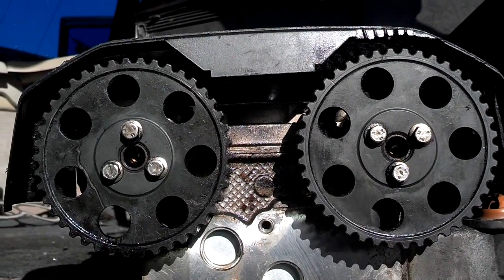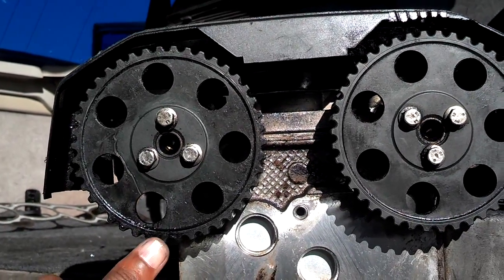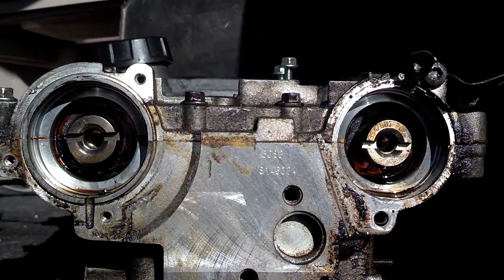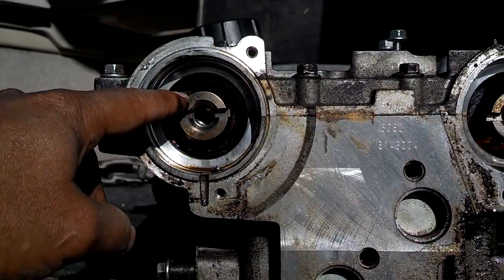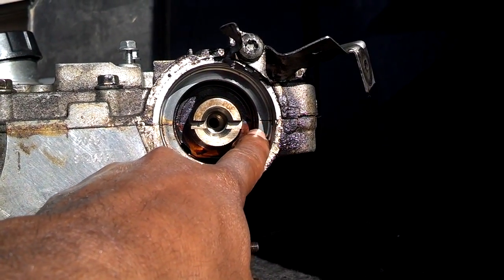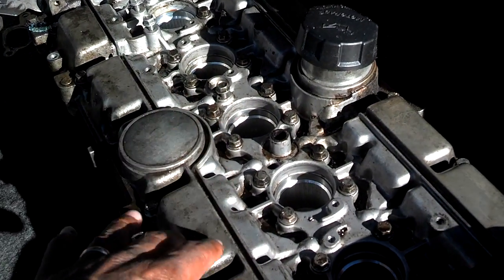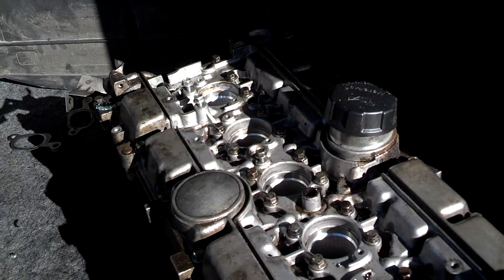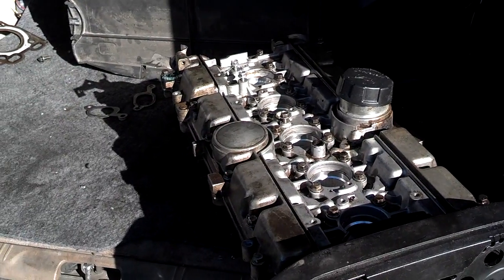Timing demonstration with head removed, cam cover installation. Volvo 850, S70, V70, etc. - VOTD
This video shows timing alignment front and back of the head with the head actually removed from the motor. This applies to Volvo 850, 960, S70, V70, XC70, C70 built between 1993 and 1999.

It also explained how I drew down the cam cover.